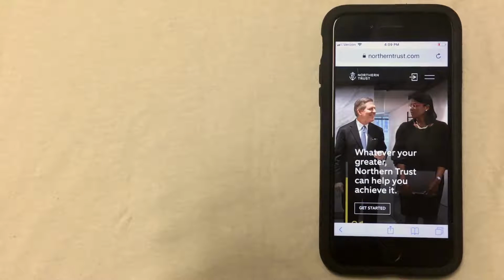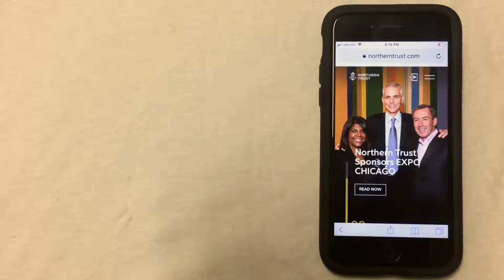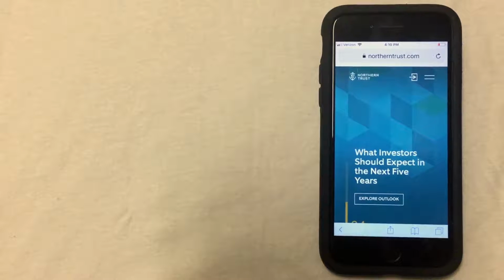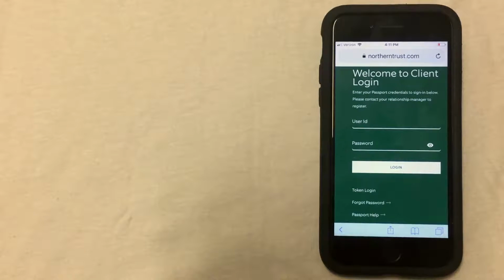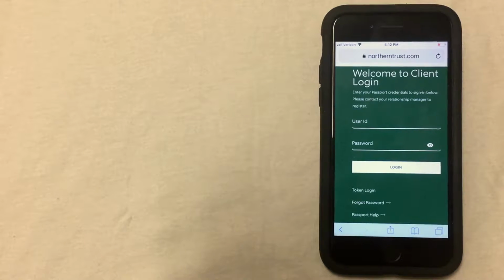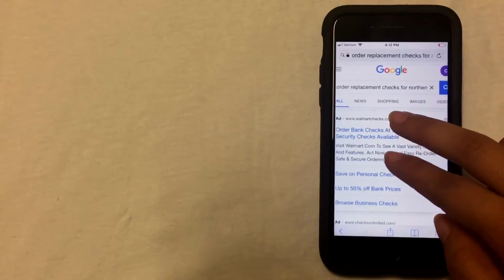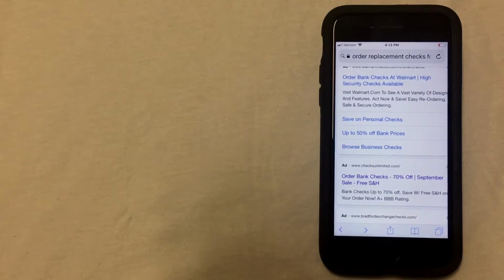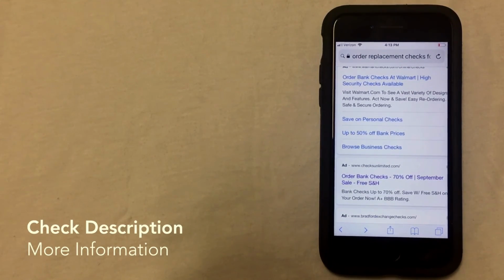✅ 3 Ways To Order Northern Trust Bank Replacement Checks 🔴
3 Ways To Order Northern Trust Bank Replacement Checks

About this product:

3 Ways To Order Northern Trust Bank Replacement Checks

Northern Trust Corporation is a financial services company headquartered in Chicago, Illinois that caters to corporations, institutional investors, and high net worth individuals. It is one of the largest banks in the United States and one the oldest banks in continuous operation. As of December 31, 2018, it had $1.07 trillion in assets under management and $10.13 trillion in assets under custody.Northern Trust Corporation is incorporated in Delaware.
The company has offices in 20 US states and locations across 23 countries in Canada, Europe, the Middle East and the Asia-Pacific region. It is ranked 486th on the Fortune 1000 as of February 2019

Corporate and Institutional Services (C&IS)
C&IS is a global provider of custodian bank, fund administration, investment operations outsourcing, investment management, investment risk and analytical services, employee benefits services, securities lending, foreign exchange market, treasury management, brokerage firm services, transition management services, banking, and cash management services to corporate and public pension funds, foundations, financial endowments, fund managers, insurance companies, sovereign wealth funds, and other institutional investors